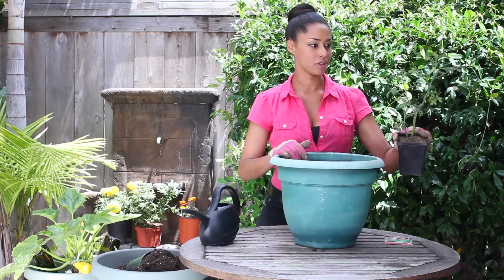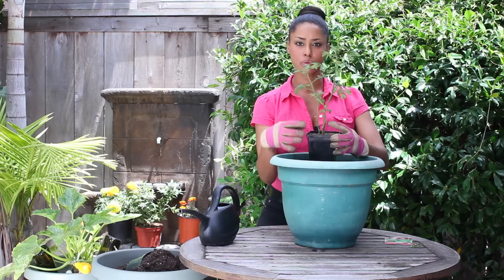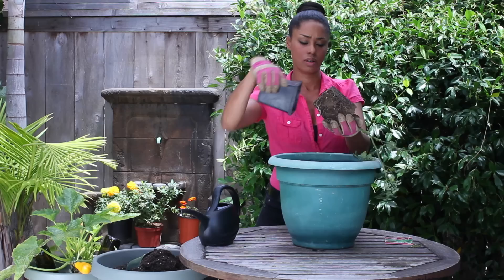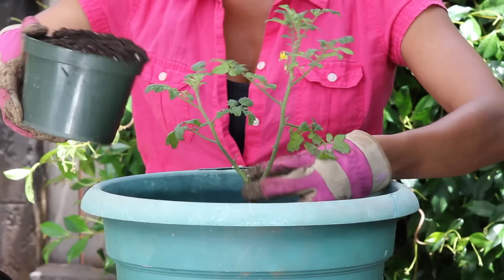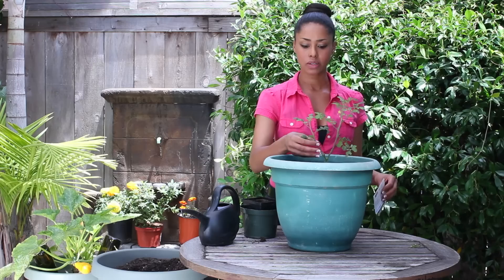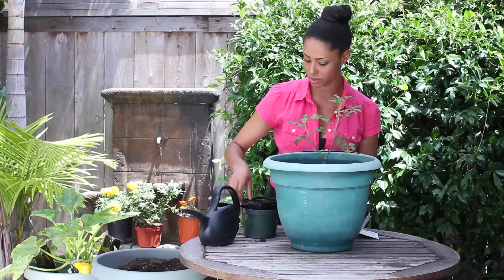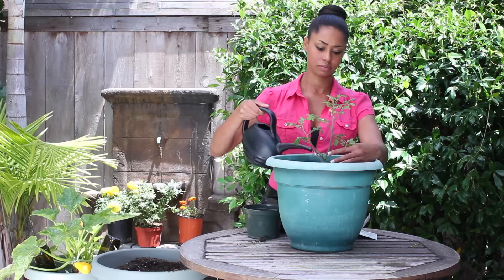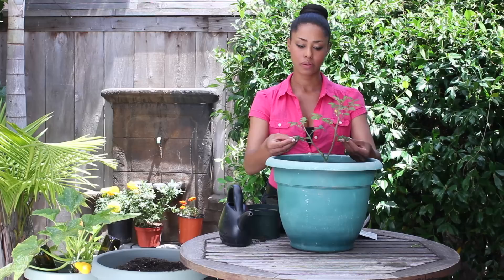How to Companion Plant Tomato & Dill : The Chef's Garden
Companion planting tomato and dill allows one plant to keep insects away from the other. Companion plant tomato and dill with help from a classically-trained chef with experience in both world-class restaurants and private dining companies in this free video clip.

Series Description: Herb gardening is actually really easy once you get the hang of it. Get tips on growing a wide variety of different herbs in and around your yard with help from a classically-trained chef with experience in both world-class restaurants and private dining companies in this free video series.